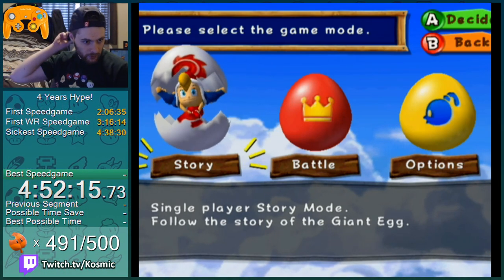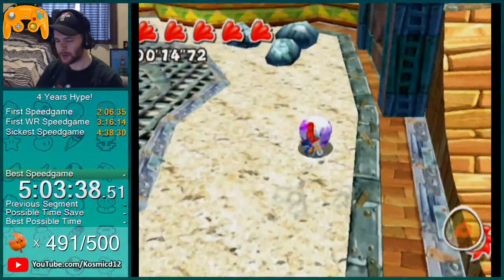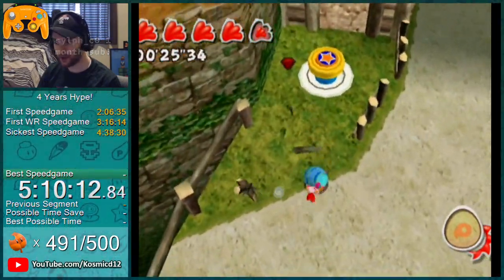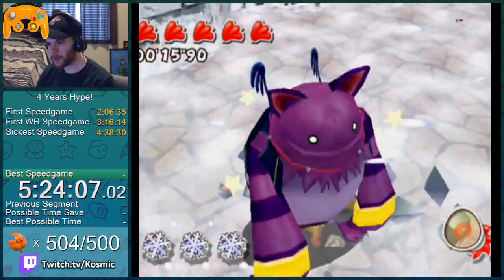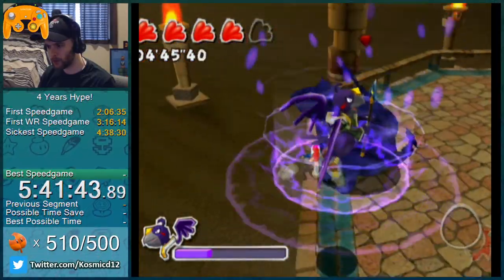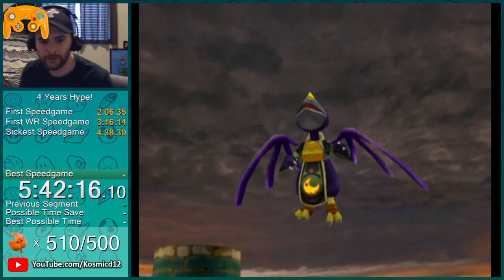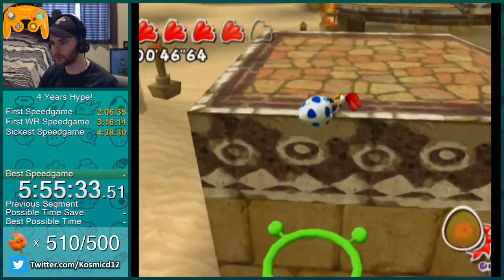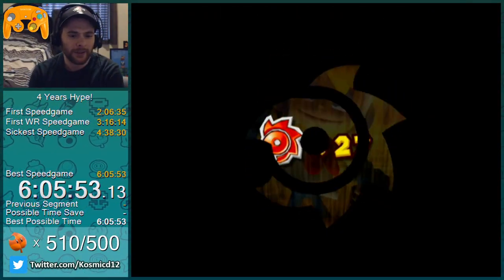[uncut] Kosmic Anniversary Billy Hatcher Speedrun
This is the best game that you probably don't know exists.